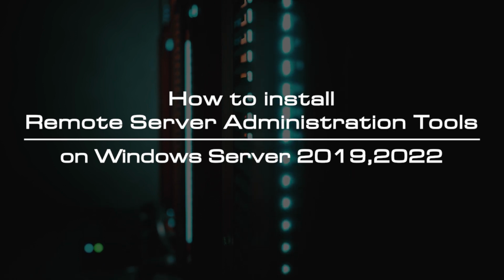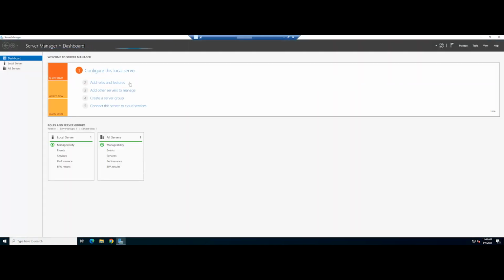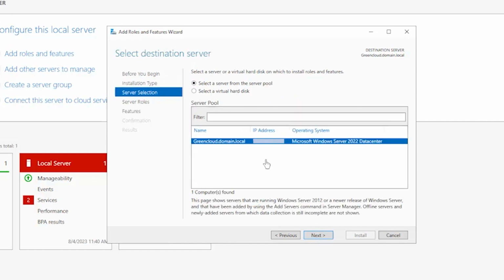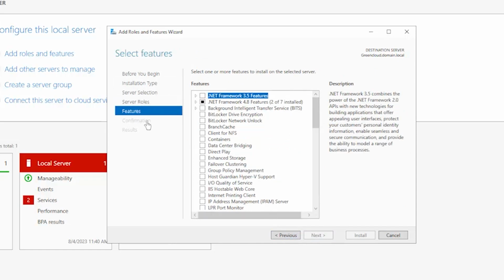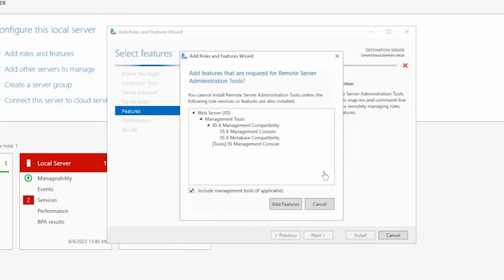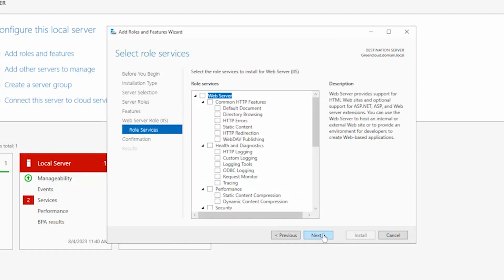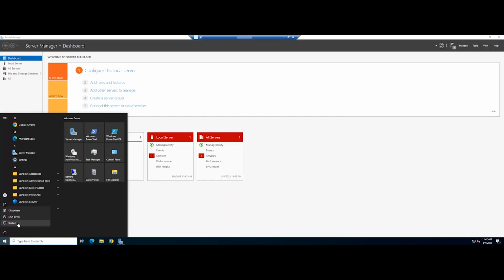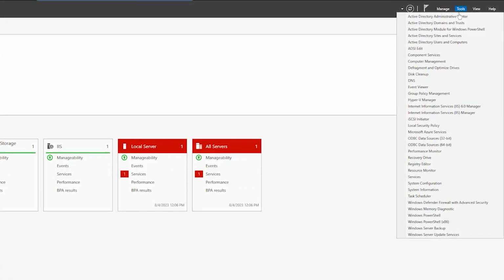How to install Remote Server Administration Tools on Windows Server 2019, 2022 | VPS Tutorial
Remote Server Administration Tools is a collection of server management programs. It includes Server Manager, the Microsoft Management Console (MMC) snap-in, the console, Windows PowerShell cmdlets, and some command-line tools for remotely managing Windows Server roles and functions from a computer running Windows 10, Windows 8.1, Windows 8, Windows 7, or Windows Vista.

It’s worth noting that RSAT can’t be installed on machines running Windows Home or Standard editions, and can only be installed on the Professional or Enterprise editions.